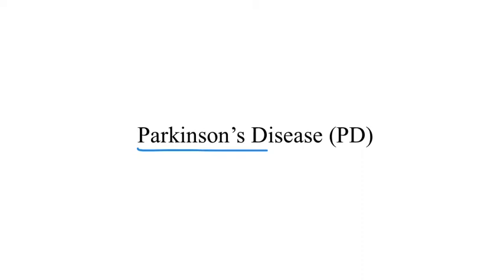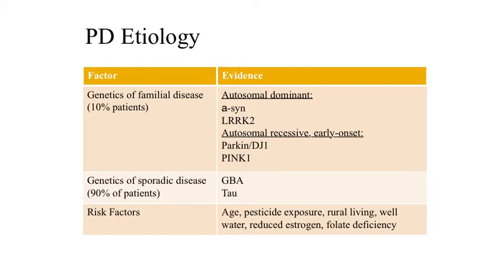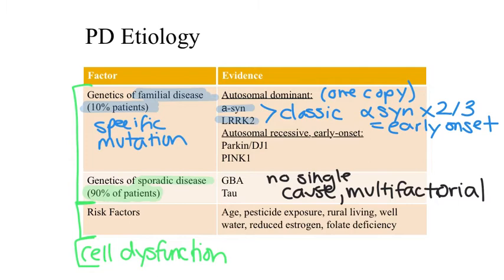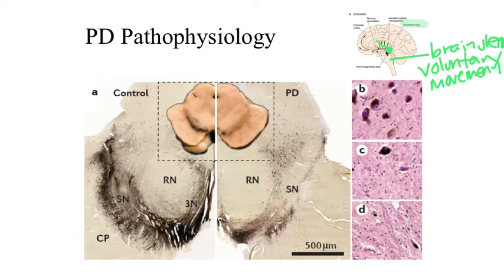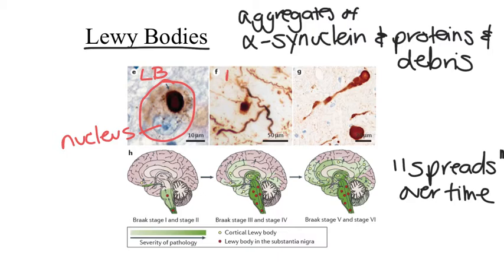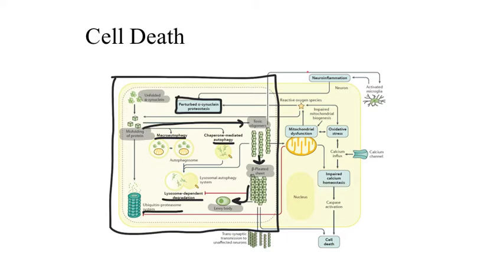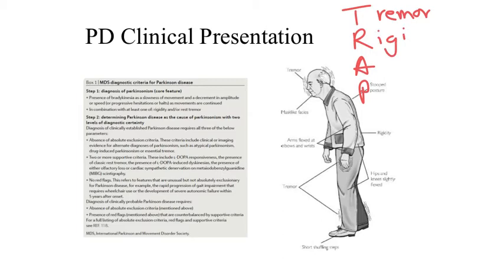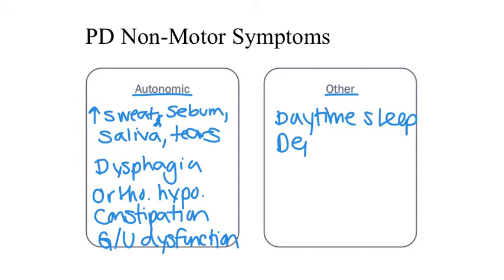Parkinson's Disease Pathophysiology